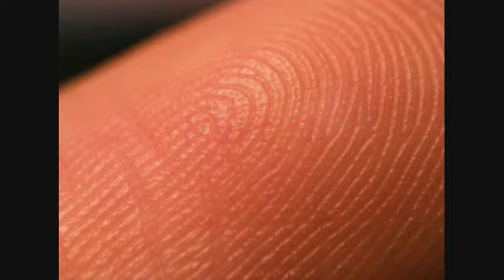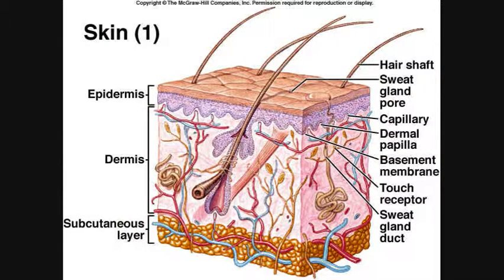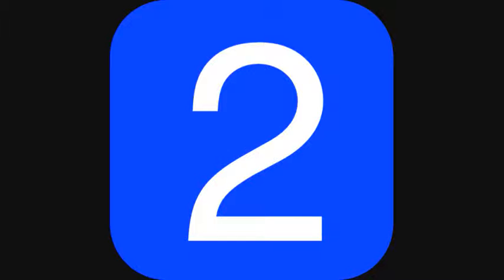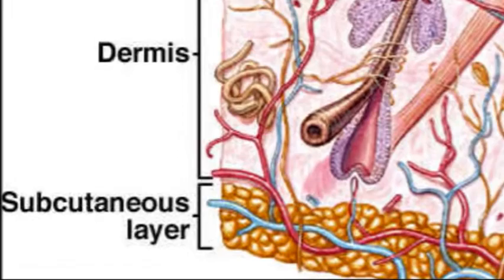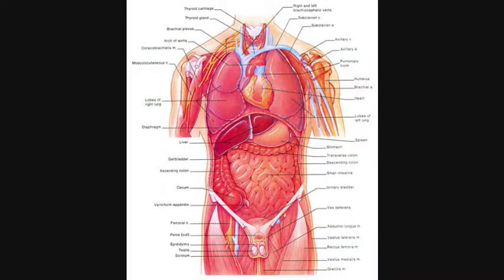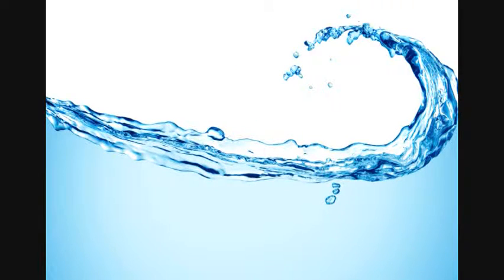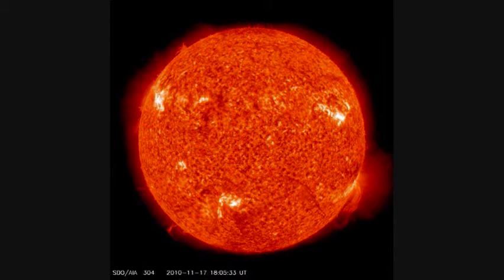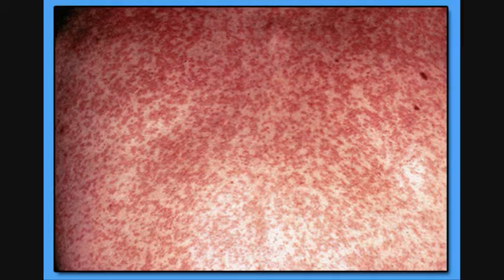the Integumentary system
This is a little project I made for my schools health class.